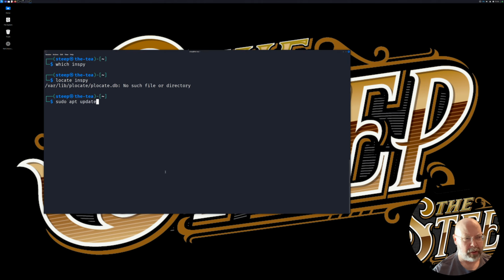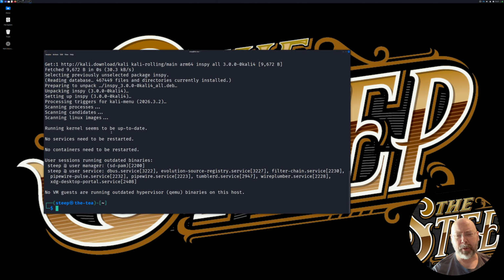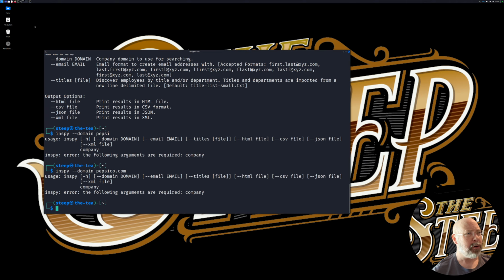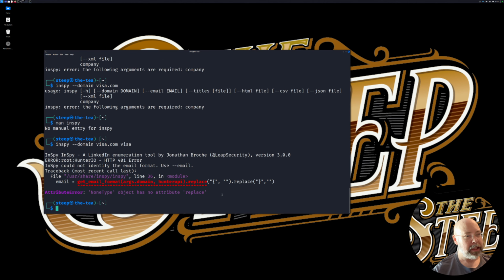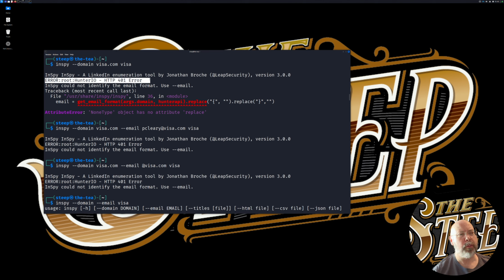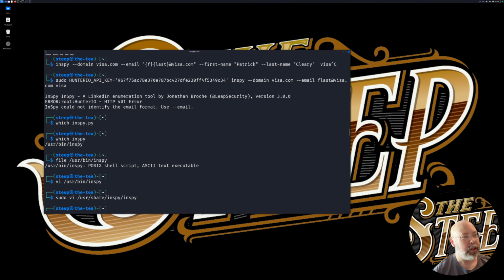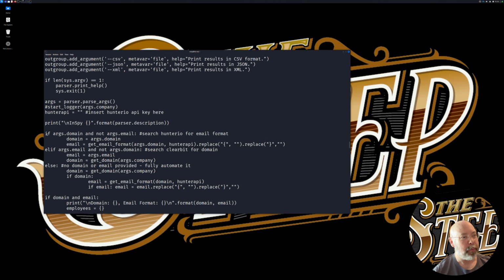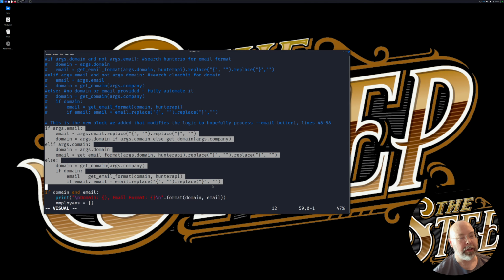InSpy 3.0.0 Install on Kali 2026.3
A lot of recent publications are touting (dare we say regurgitating) the brand new tools added to Kali 2026.3. One such tool that made that list is InSpy 3.0.0.

In this session of The Steep, we'll install InSpy together and perform some simple troubleshooting to see if we can get the tool operational and gauge its success for inclusion into our OSINT tool base.

Tune in for what we hope is another great learning opportunity.